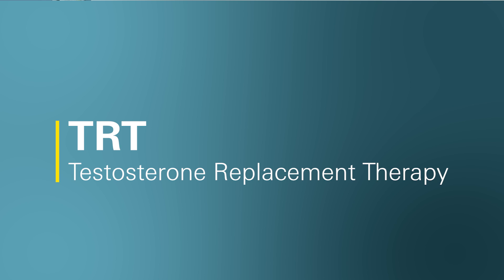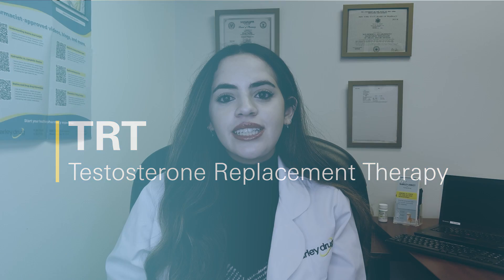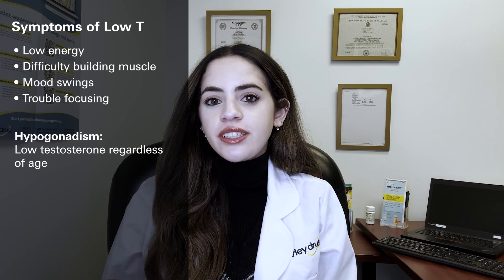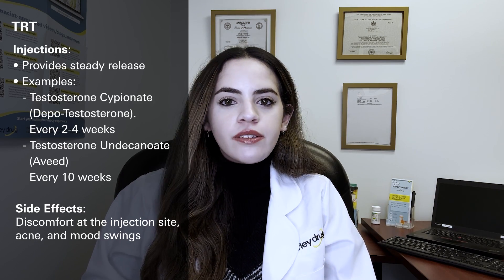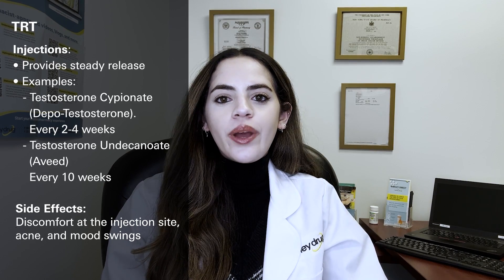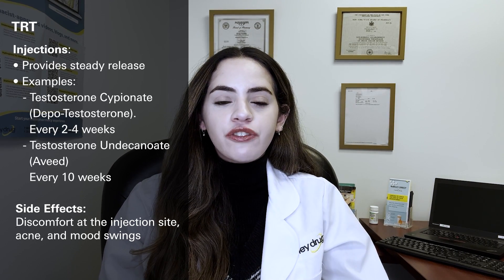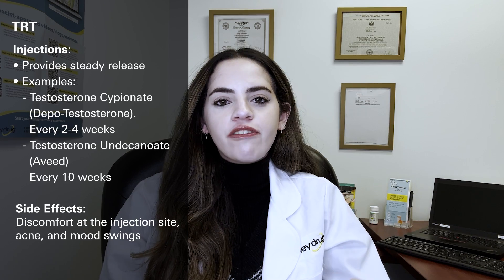What is Testosterone Replacement Therapy (TRT)?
TRT is a treatment option for men experiencing symptoms related to low testosterone levels.

Monica, a pharmacist who works with Marley Drug, answers some of the most common questions about this therapy:

1. (0:00) What is testosterone and its role in the body?
2. (1:13) Which are the different methods to take TRT?
3. (2:32) What are some side effects of taking TRT?

Check out or blogs to learn more about Low Testosterone and treatment options:

How to get Kyzatrex through Marley Drug?

For those who live in North Carolina, with a valid prescription, you can order Kyzatrex from Marley Drug and have it delivered to your door.